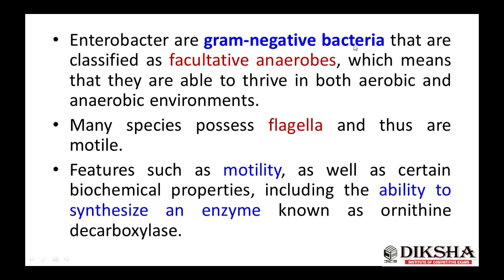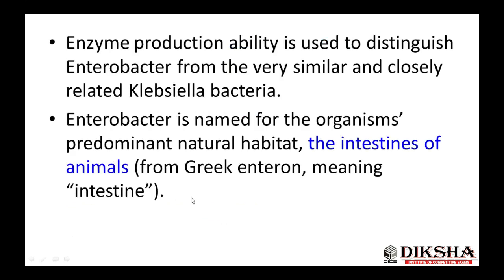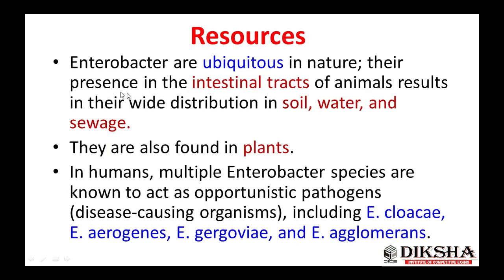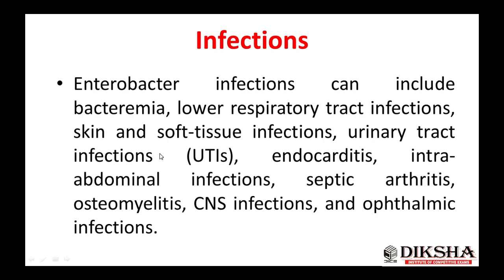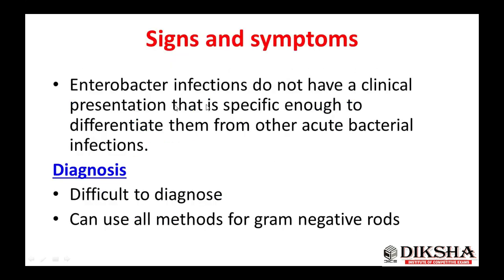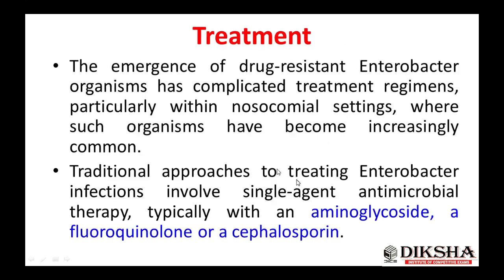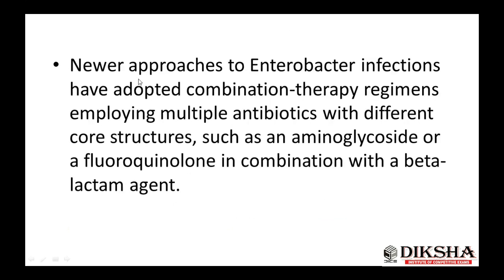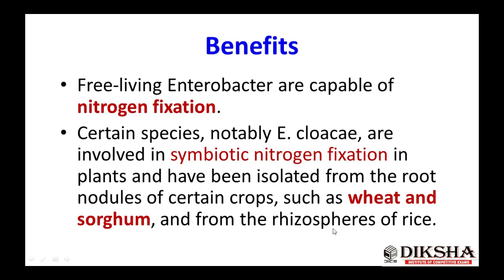ENTEROBACTER/AIIMS ENTRANCE/FSO EXAMS/MEDICAL/NURSING/PHYSIOTHERAPY/ Dr.Shafi Thompson